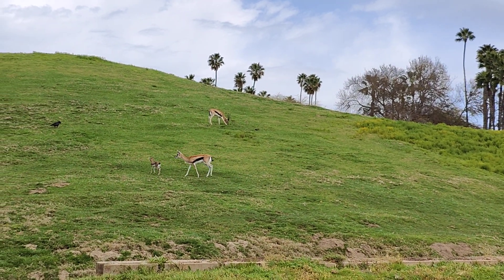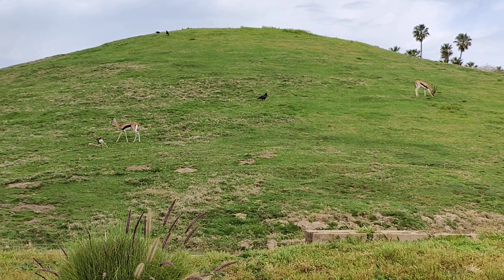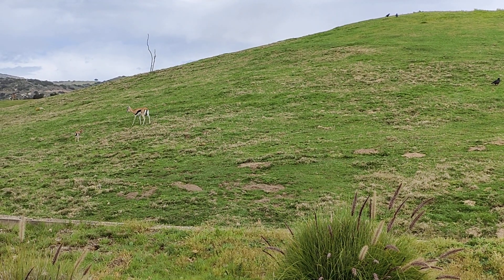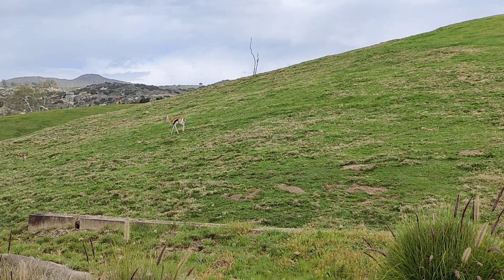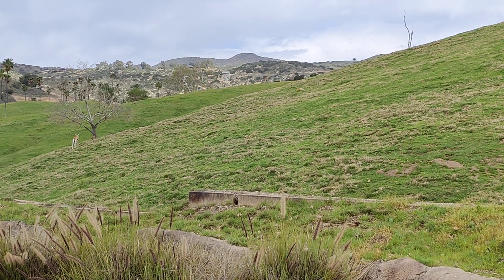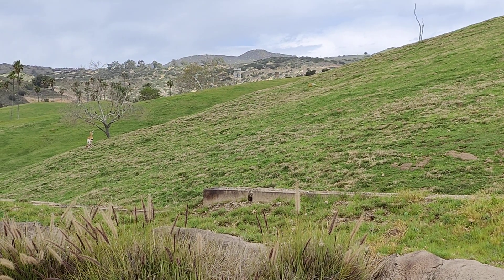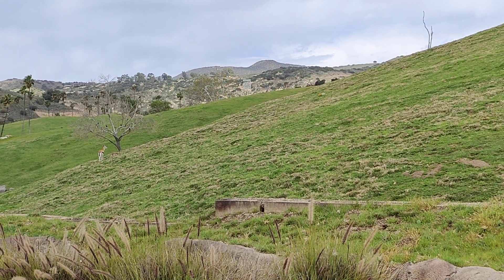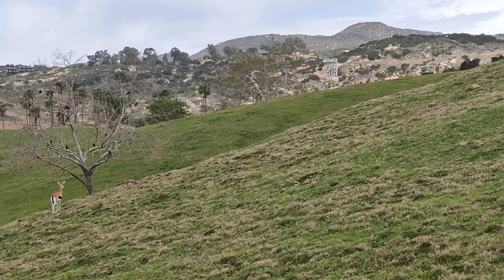Momma and her baby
Momma and her 3 day old calf